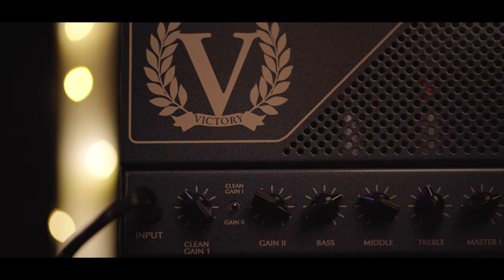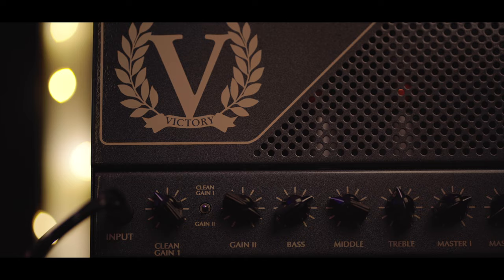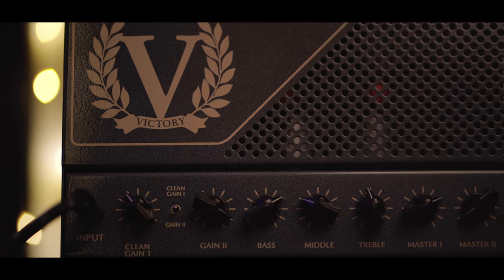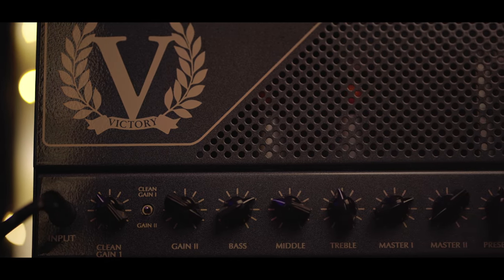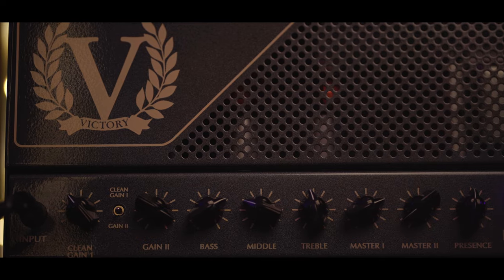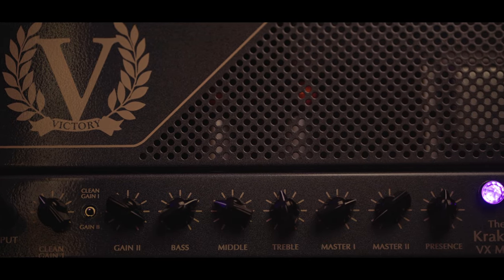3 Things I Wish I knew Before Getting A TUBE AMP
I love my tube amps but it's not all rainbows and unicorns. In this video I will list a few things that I don't like about them.

00:00 - Intro
00:31 - Complicated Process
04:08 - Heat
05:00 - Noise
06:58 - Wrap Up